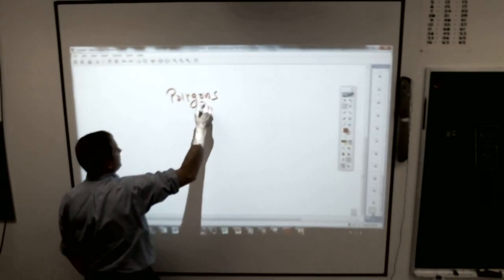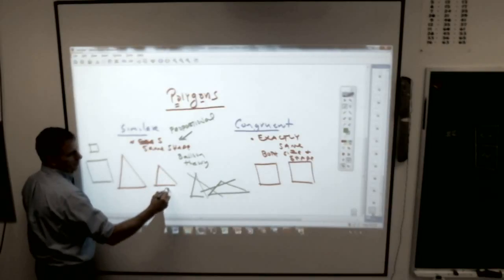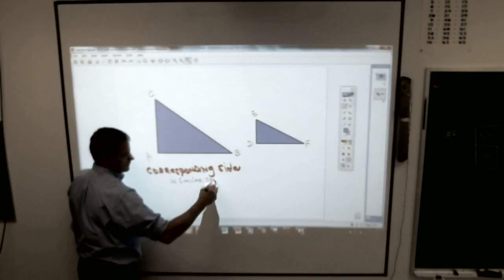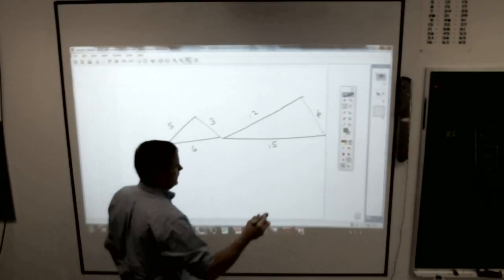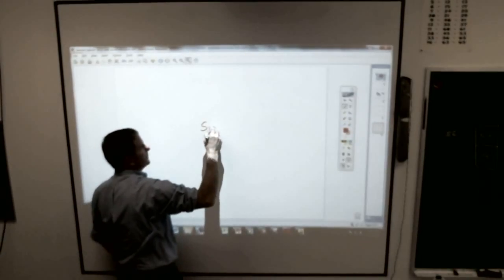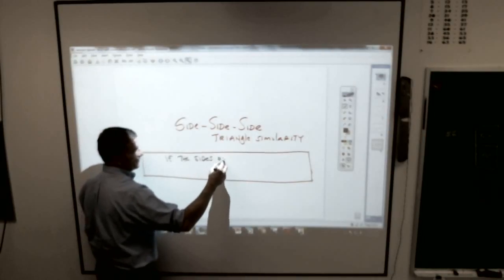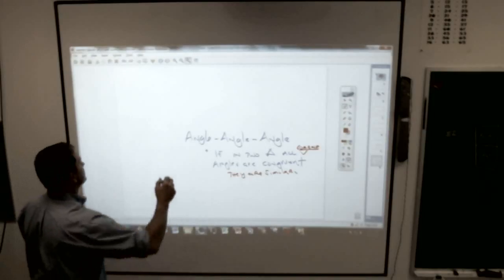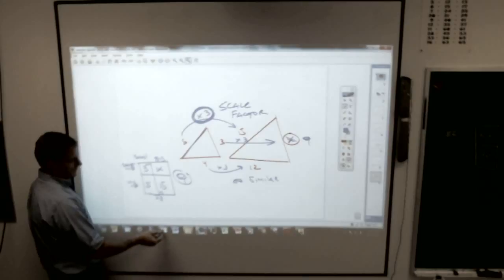7 Similar and congruent poly 35